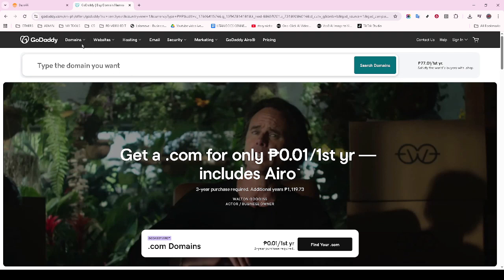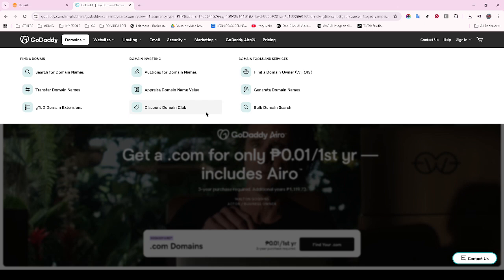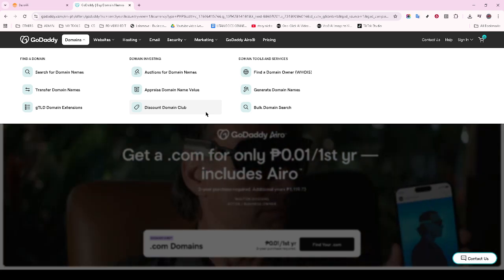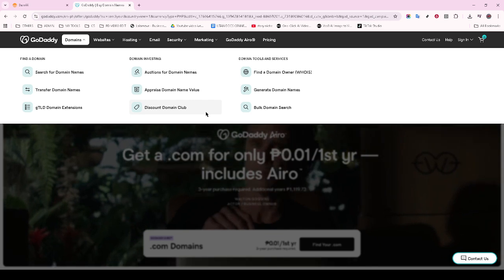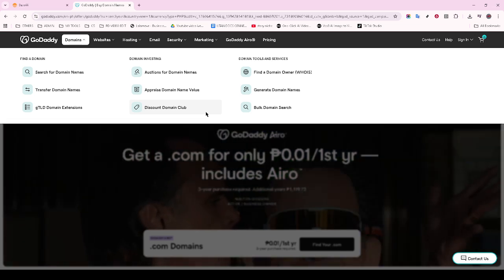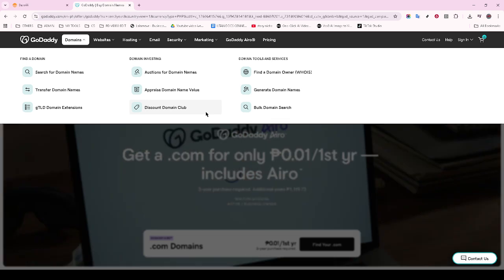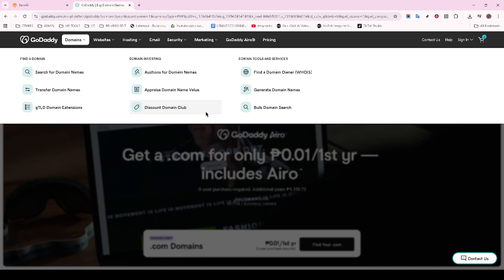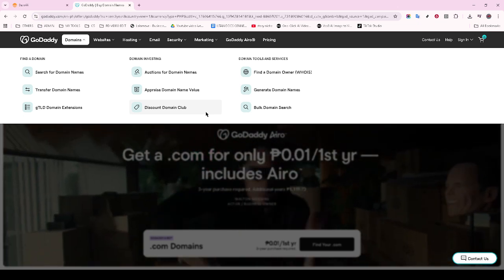How To Connect Base44 With Godaddy Domain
Want your Base44 website to use your GoDaddy domain? 🚀 This video shows you exactly how to connect Base44 with a GoDaddy domain — fast, easy, and perfect for beginners!

By the end of this tutorial, your Base44 website will be live and accessible through your custom GoDaddy URL — no coding required. Whether you’re setting up a business website, portfolio, or store, this step-by-step guide makes the process simple and smooth.

Here’s what you’ll learn:
✅ How to find your Base44 DNS connection settings
✅ How to add A Record and CNAME Record in GoDaddy
✅ How to connect your GoDaddy domain to your Base44 website
✅ How to verify your connection and activate SSL
✅ How to fix common connection errors (like “Not Secure” or “Pending Setup”)

This tutorial is perfect for freelancers, business owners, and creators who want a professional web presence using Base44 and GoDaddy.

💡 BONUS TIP: Stay till the end for SEO domain tips that will help your Base44 website rank higher on Google!